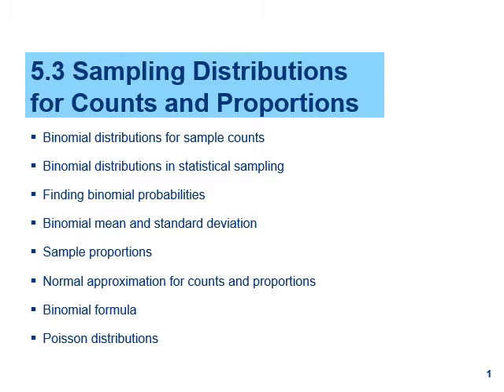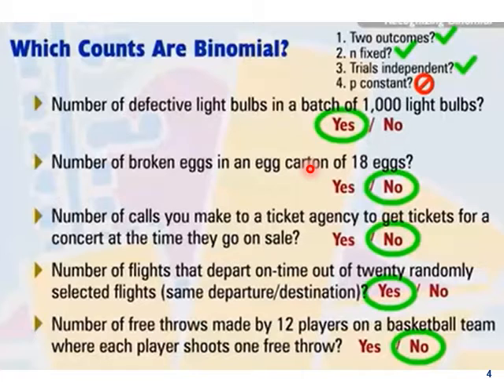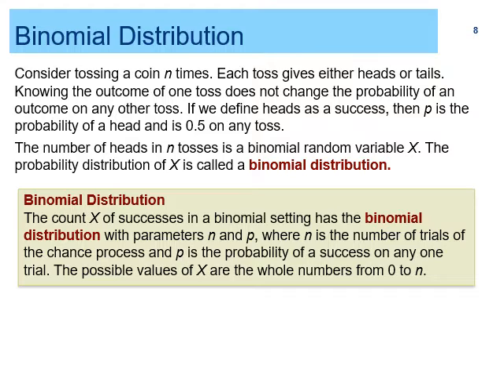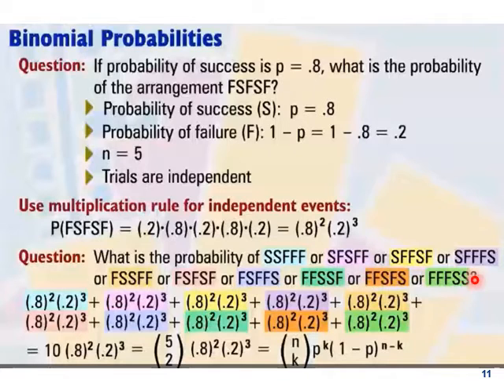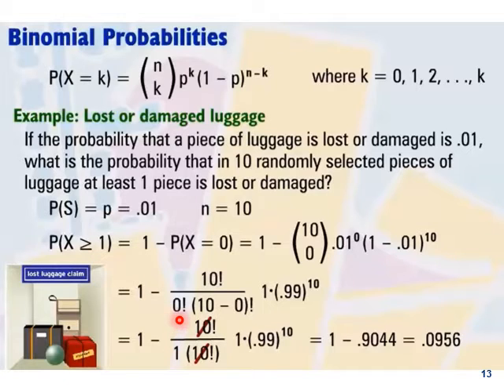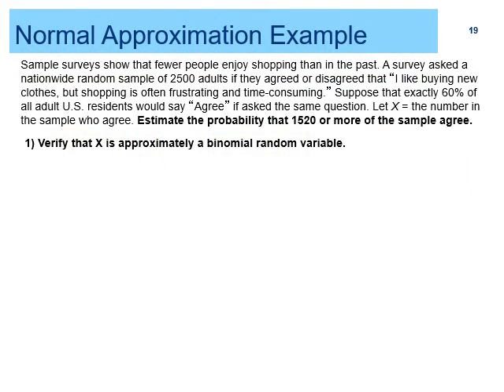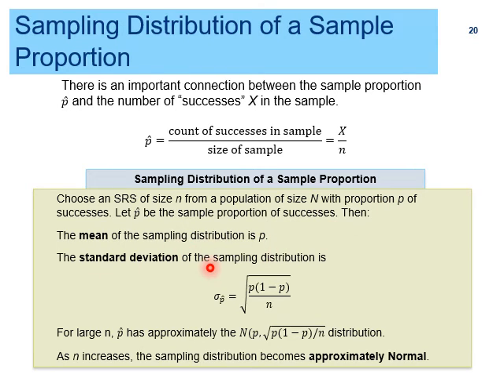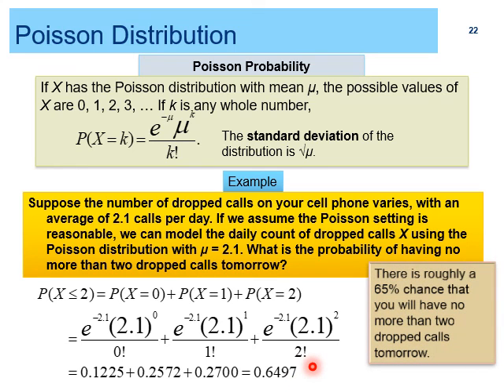Week 4 part2/2 chapter 5